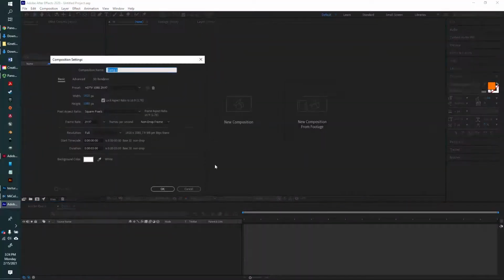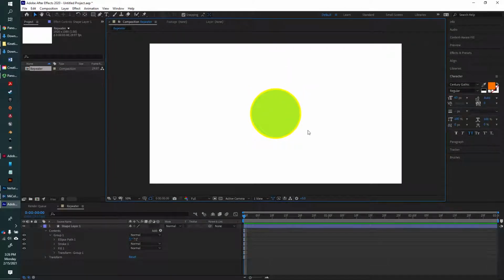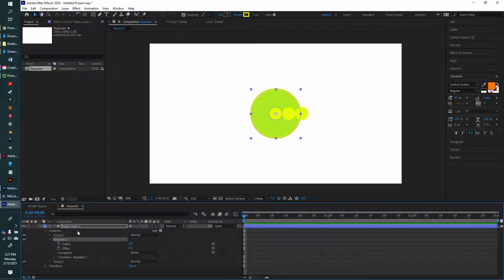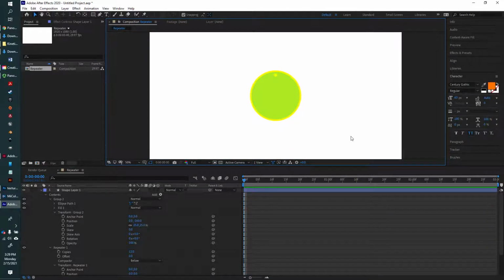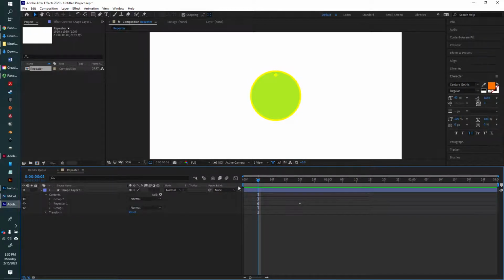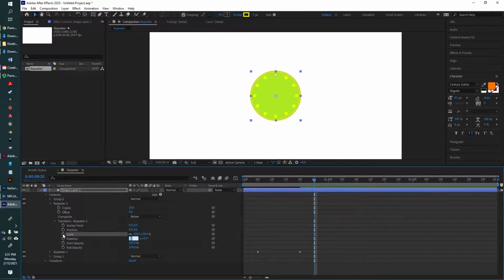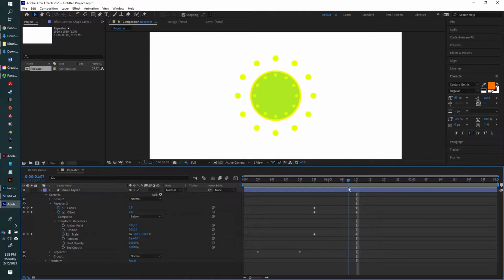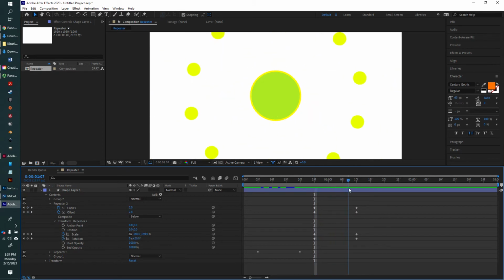After Effects 7 Repeater